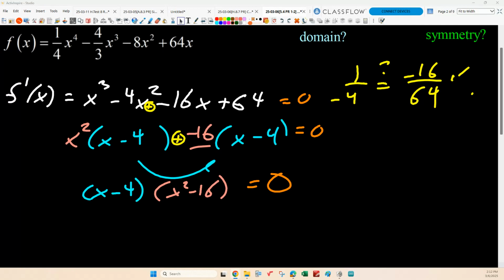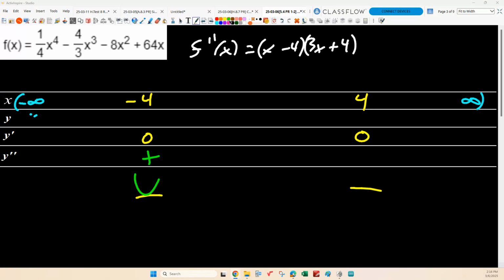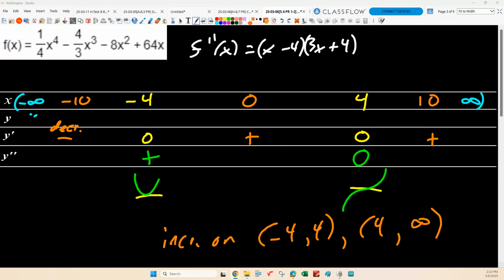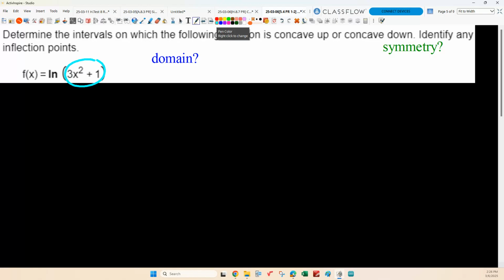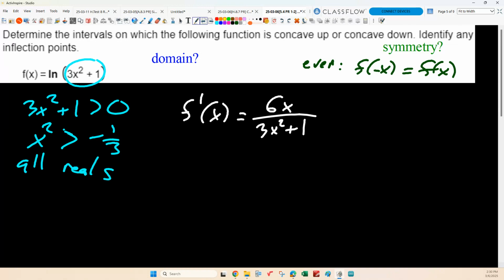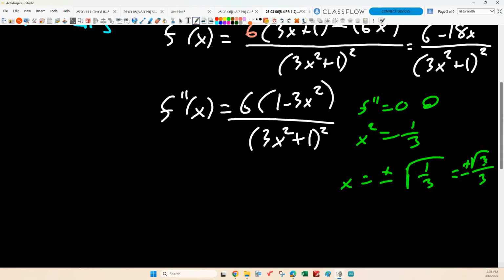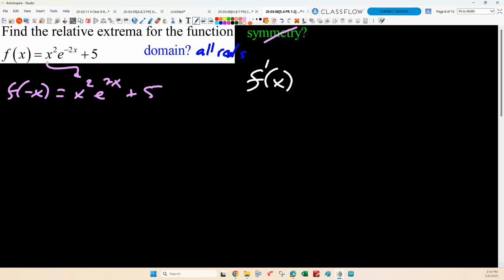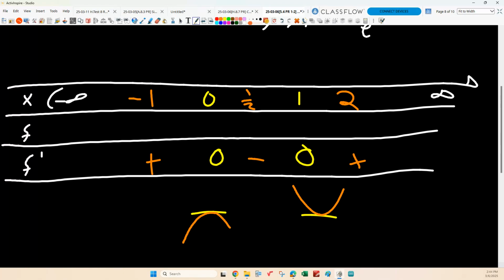25-03-06[5.4 PR 1-2] Concavity, Inflection Pts, 2nd Derivative Test